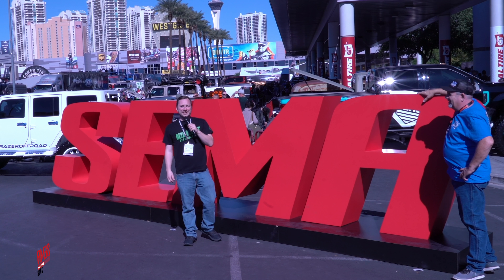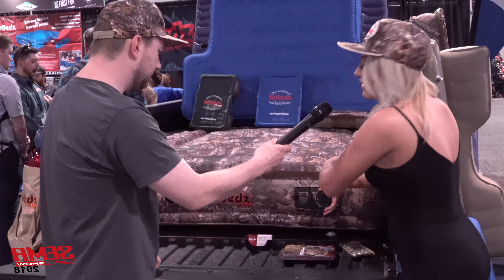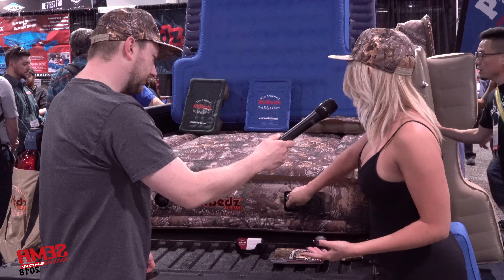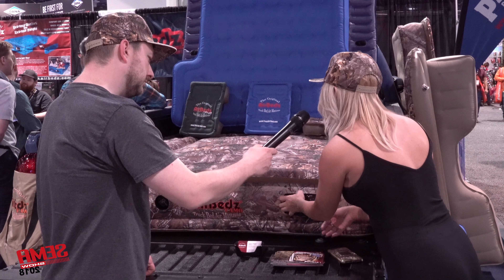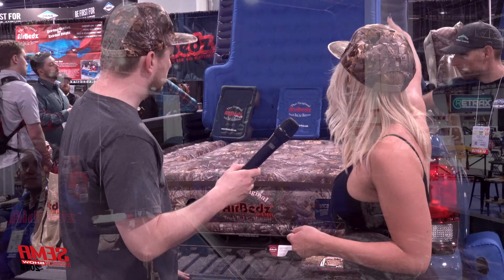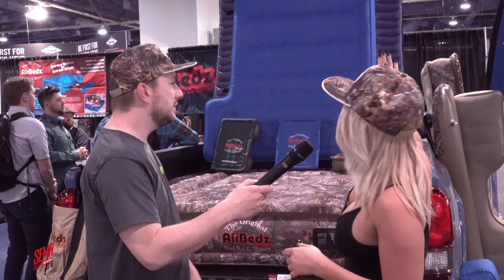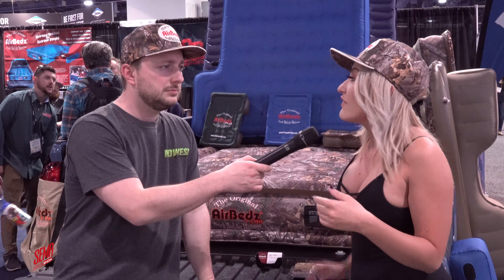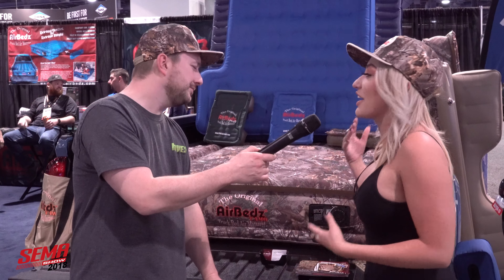AirBedz Truck Bed Air Mattress at SEMA 2018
Kyle asks Simone what makes the AirBedz Truck Bed Air Mattress so special, and she drops some knowledge bombs on him. Demonstrating how easy and fast these mattresses inflate and deflate, we were impressed yet again by this great product, which is perfect for camping, tailgating, or even when unexpected relatives suddenly show up at your house at 2a.m. on a Tuesday.

We'd like to thank Simone for her excellent interview. She really showed off her knowledge of the product and gave us one of the best interviews we had the pleasure of conducting this year at SEMA 2018. It's always nice we those we interview joke right back when Kyle starts his shenanigans.

And don't worry, cause you know Kyle has to jump up into any truck bed he can and try out the product, so you get all that and more in this AirBedz video from SEMA 2018.

We hope you are enjoying our coverage of SEMA 2018.